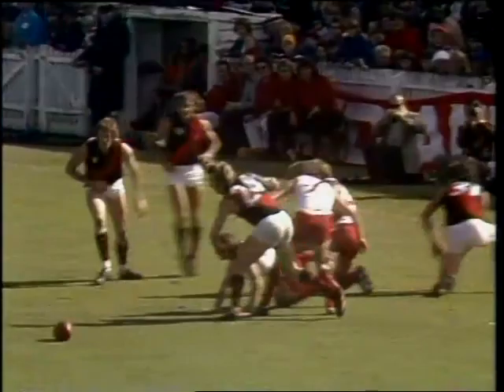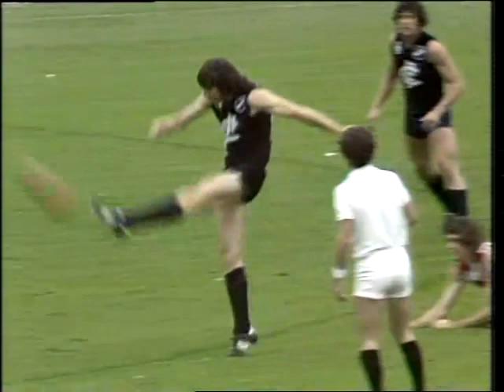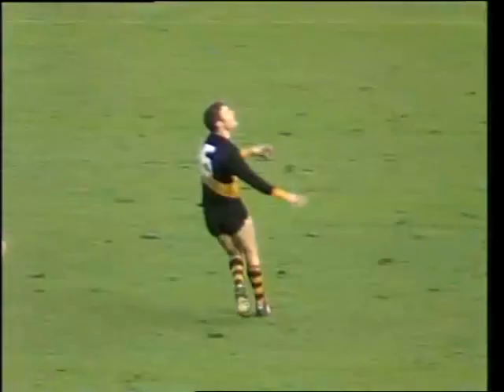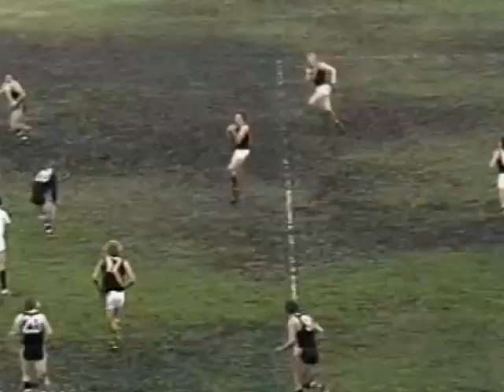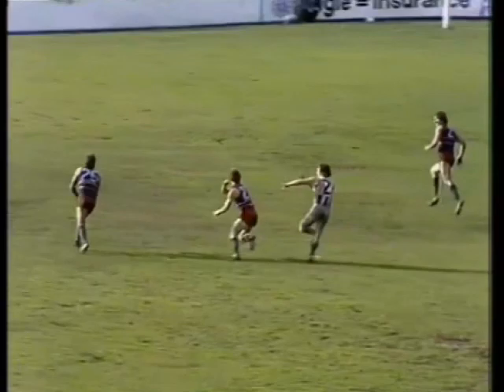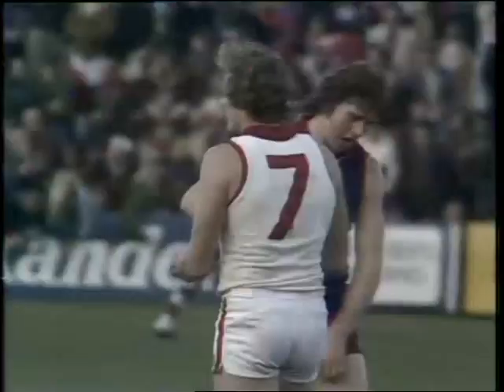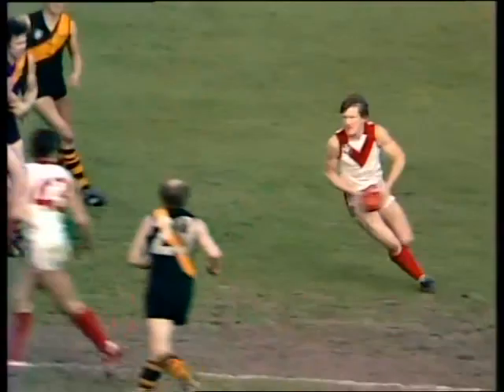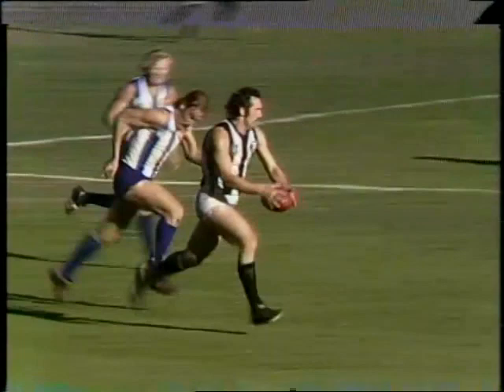1977 VFL Highlights - The Winners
Highlights from various games during the 1977 VFL season.  Also includes some player interviews and other things.